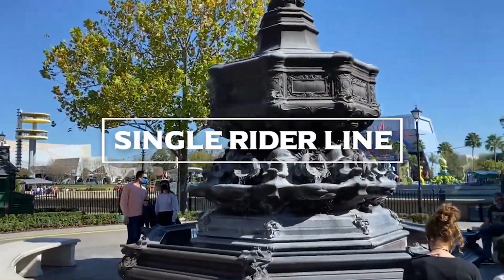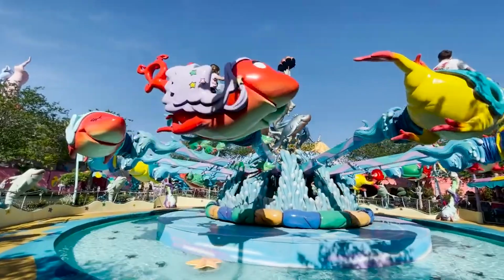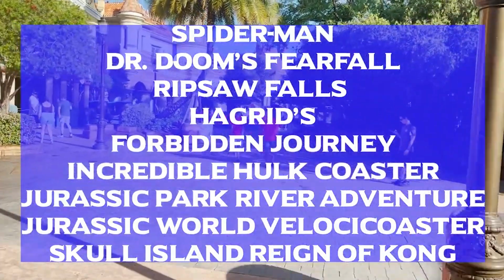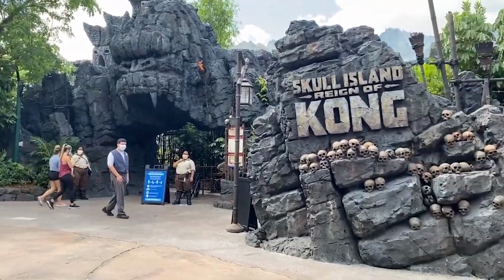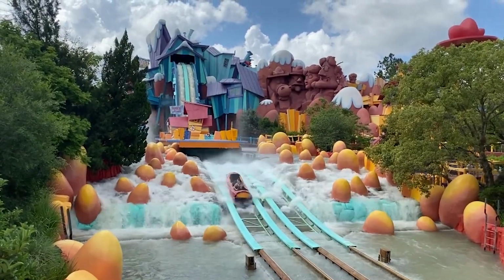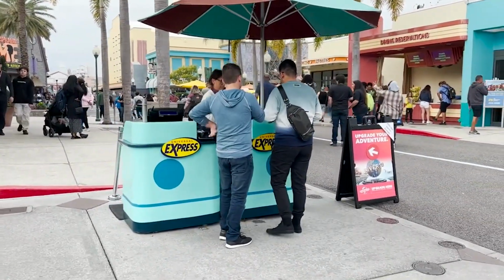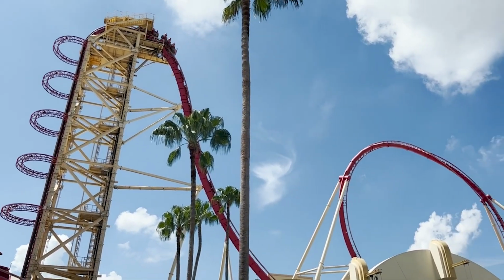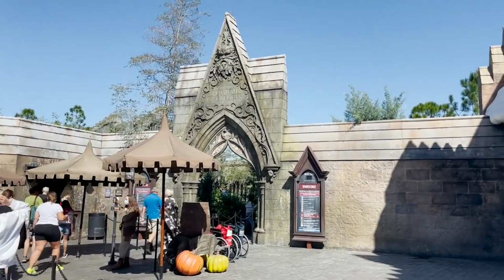Universal Orlando Single Rider Lines - Why They Are a Game Changer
In this video, we will discuss everything you need to know about the Universal Orlando single rider line and how it may save you time and money on your next trip.  We'll break down the rides on single rider lines at Universal Orlando, if the Universal Orlando single rider lines are worth it compared to the universal express pass and some of the best tips and tricks for Universal Orlando single rider lines that we have picked up while helping our clients plan for their next Universal vacation!

If you are visiting Universal Studios Orlando in 2026, this is the video on the single rider lines at Universal studios is for you! Check the guide and let us know of any reasons why ….

🐭Get Free Park Plans With all of Our Disney World Tickets

The Park Prodigy YouTube channel includes all of the latest breaking news at Universal Orlando Resort. We also love to discuss the latest travel tips & tricks for Universal Studios Orlando 2026! So if you are planning a Universal and are looking for some tips & tricks to help you save time and money, be sure to check out our trip planning blog on our website theparkprodigy.com!

Timestamps Guide on the Universal Orlando Single Rider Lines
00:00 Universal Orlando Single Rider Line
01:05 What is the Single Rider Line?
01:43 What rides?
02:50 Best single rider line to use